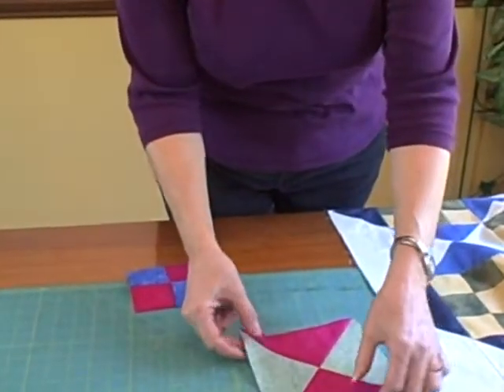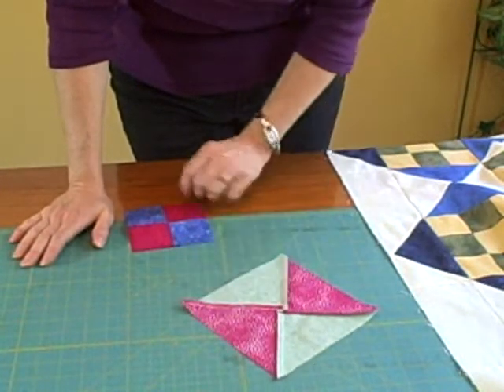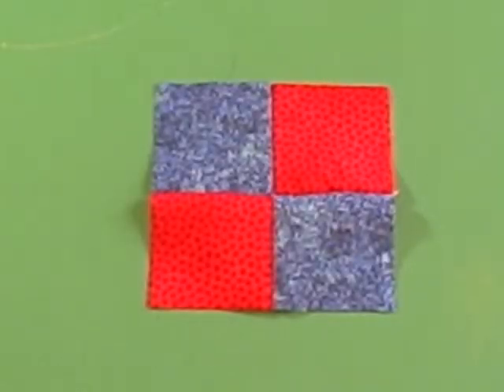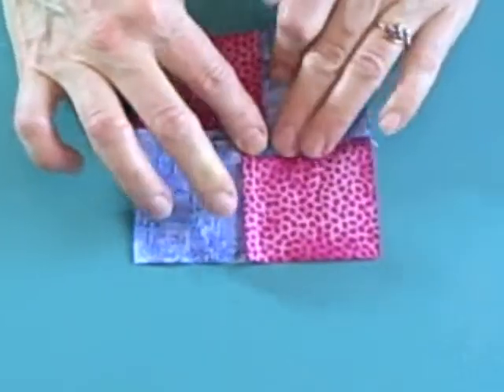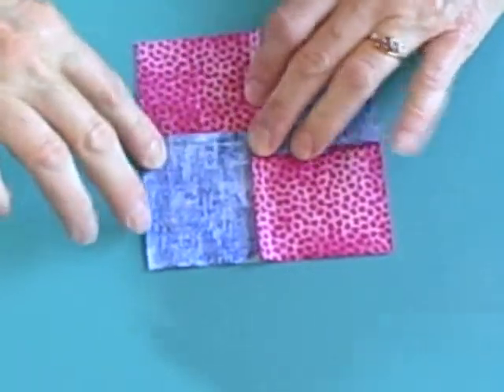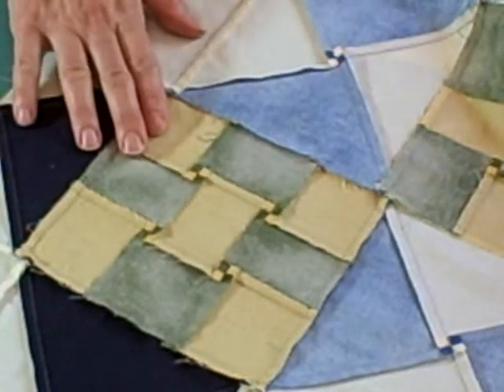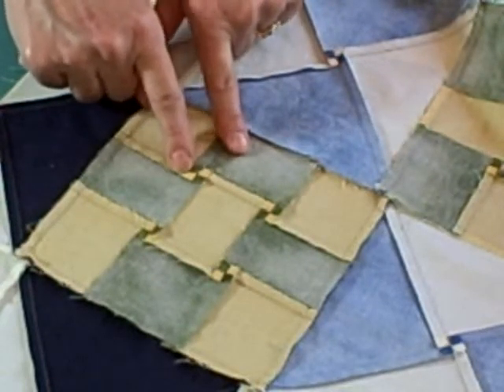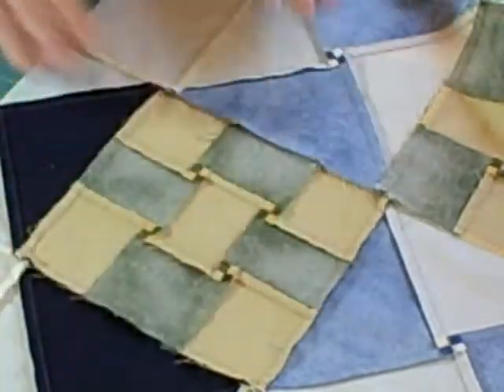Pressing quilt blocks for quiltiers.wmv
Mary Corcoran demonstrates how to press quilt blocks. Visit AnythingButBoring.com for more instructional videos.